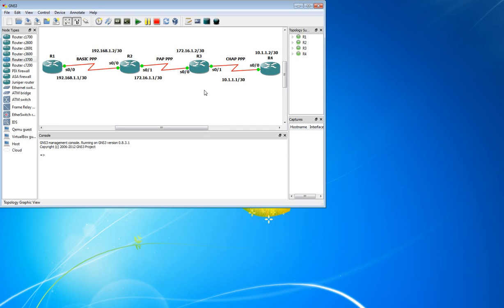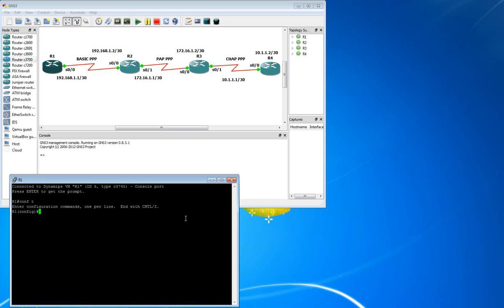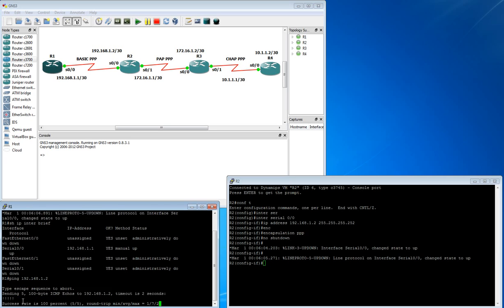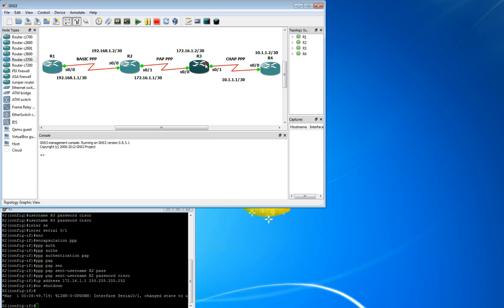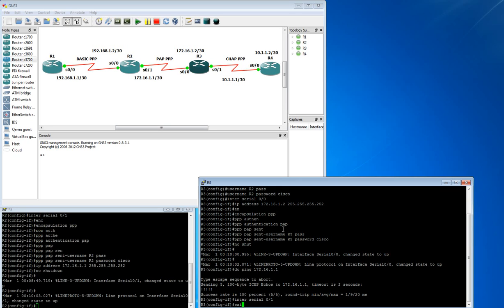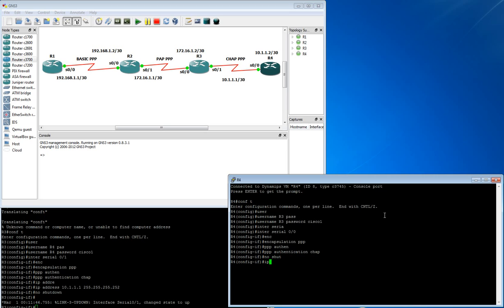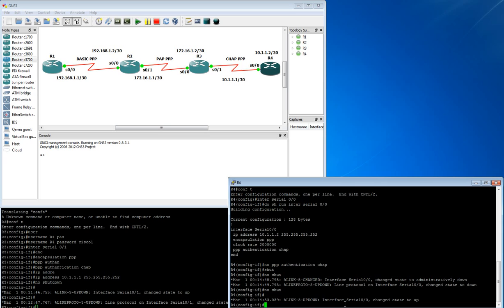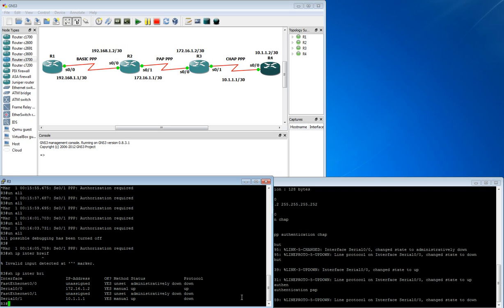GNS3: PPP Links/ PPP Authentication